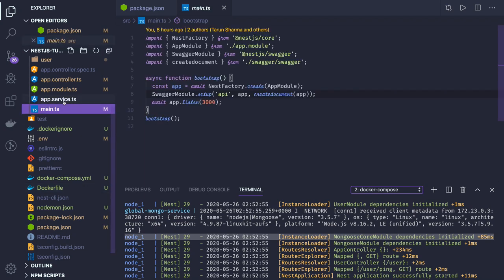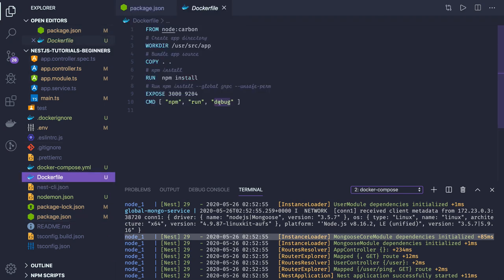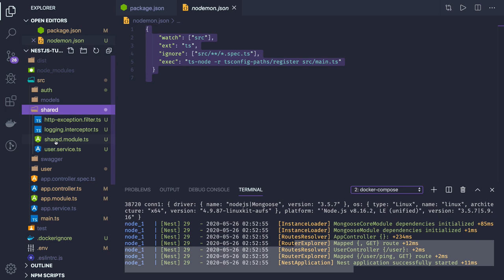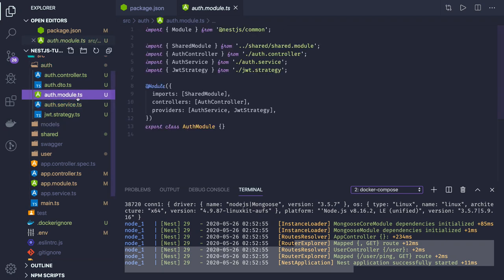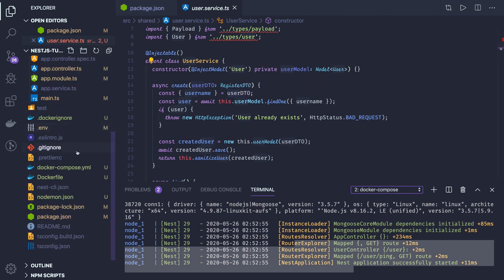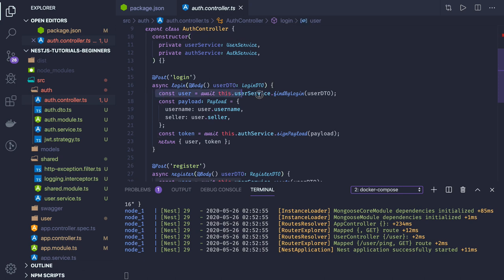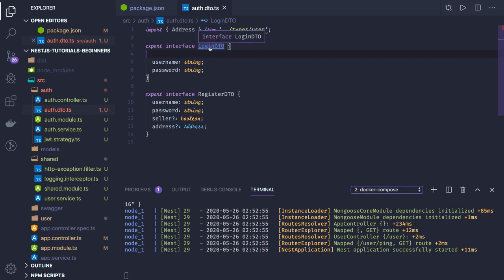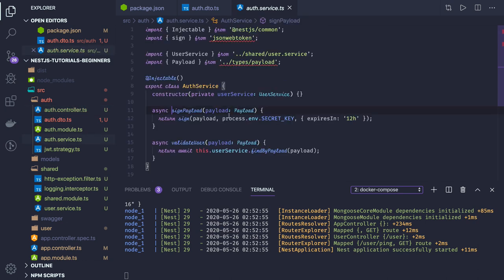NestJS Tutorial for Beginners - Build App with docker-compose #10